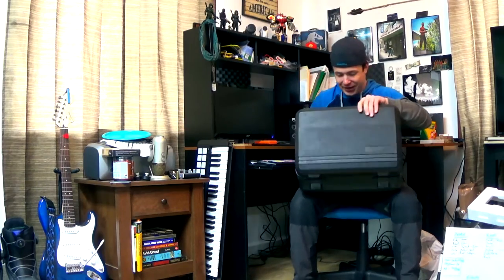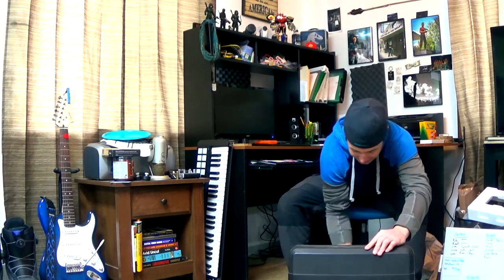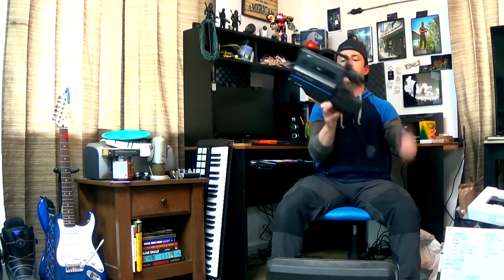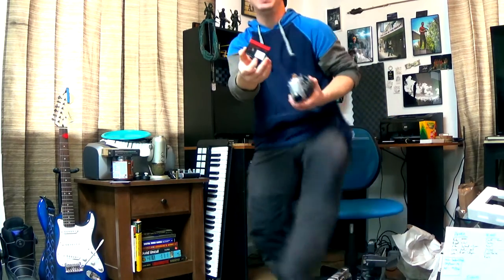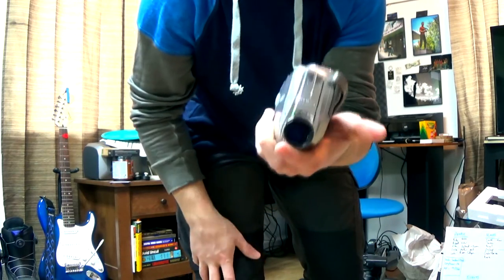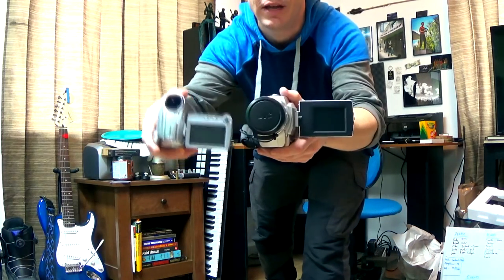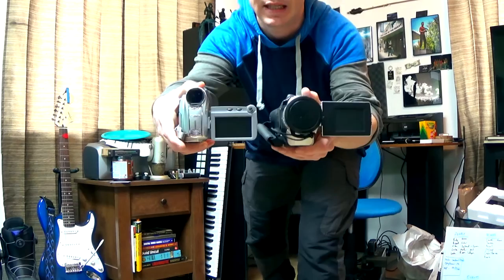New Camera Unboxing!!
Cameras make me happy